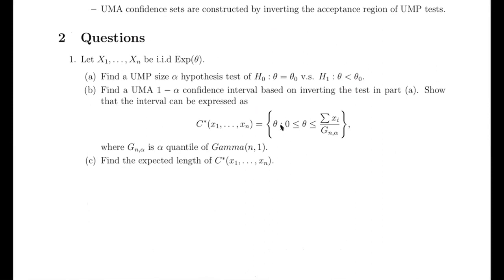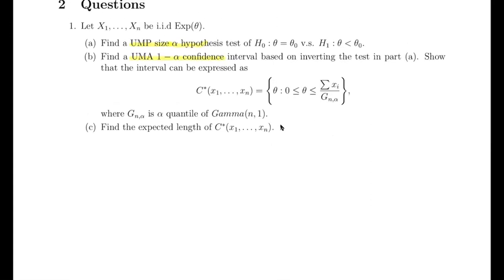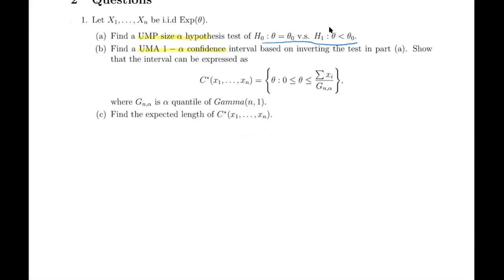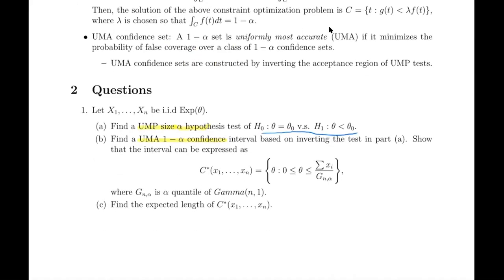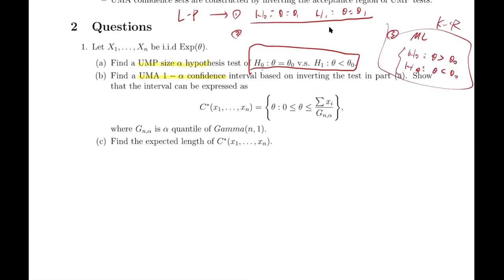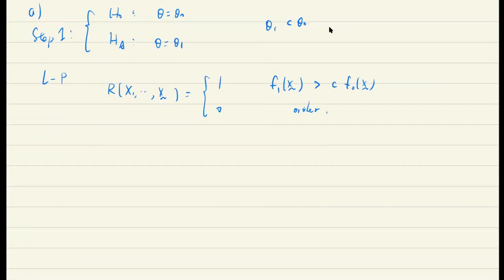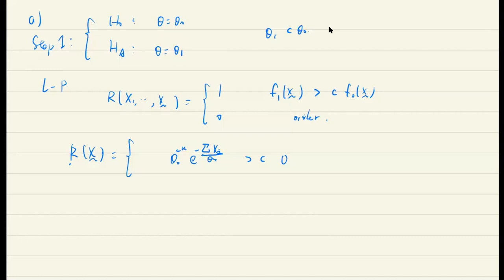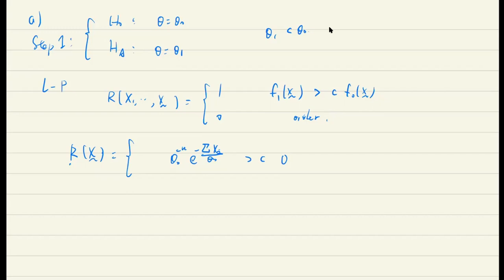Stat 610 Discussion 11(1)